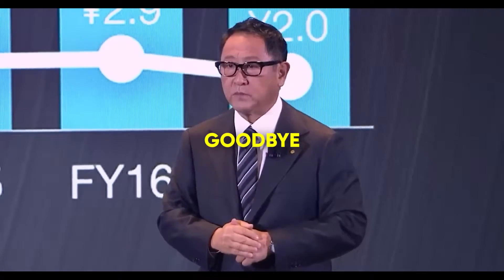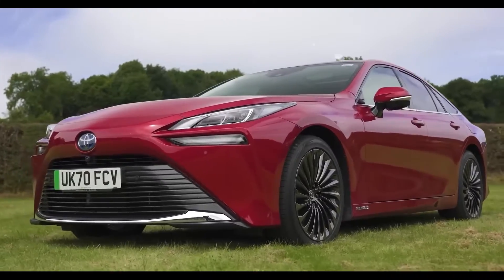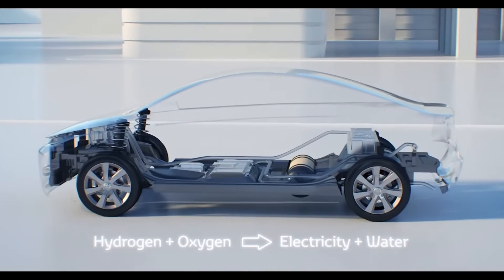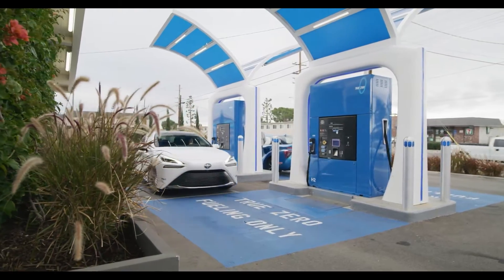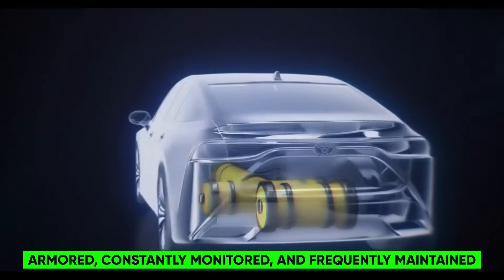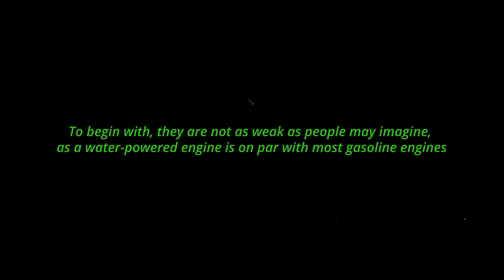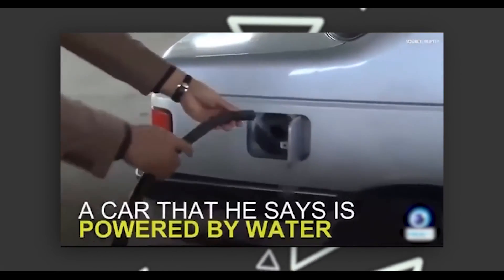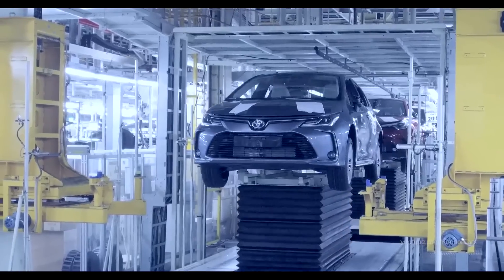Could This New Engine Technology Destroy The Entire EV Industry?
Is the future of transportation about to be revolutionized? Dive deep with us as we explore the groundbreaking new engine technology that has everyone talking. Toyota's CEO unveils the potential of this game-changing water engine. Could the Toyota water engine overshadow the current EV industry? Moreover, how does this tie in with the hydrogen fuel cell technology that Toyota has been championing? Join us for an in-depth analysis and get all your questions answered about the Toyota water engine and its implications for the future of green transportation. Don't miss out on this exclusive look into the future of automotive technology.

Interested in hydrogen and sustainable energy?! Watch this:
NEW Solar Panel That Produces Cheap Green Hydrogen at Home!